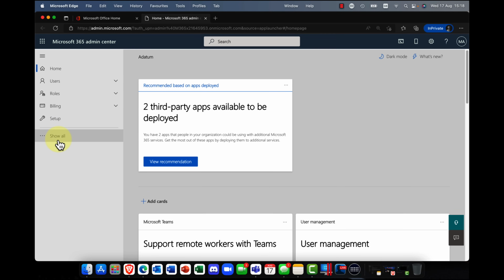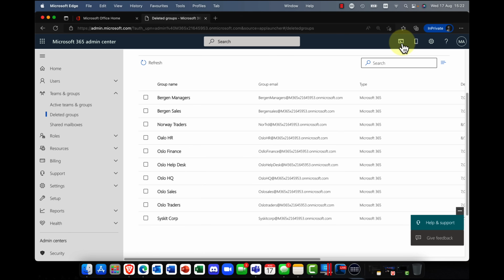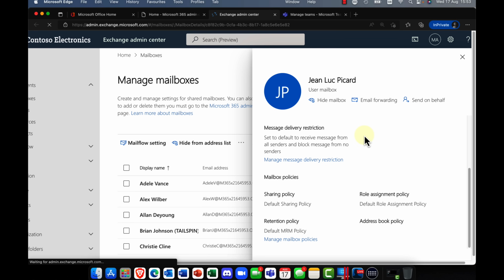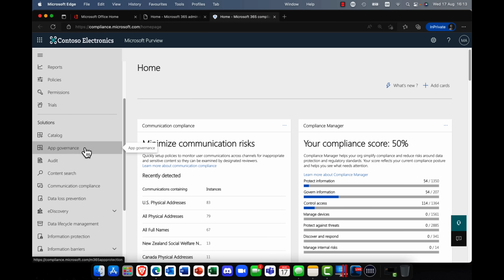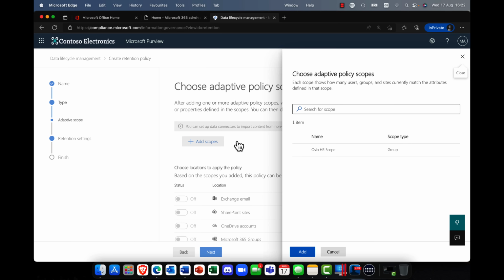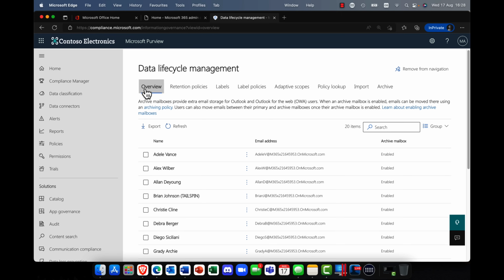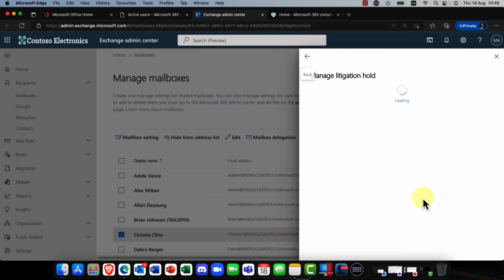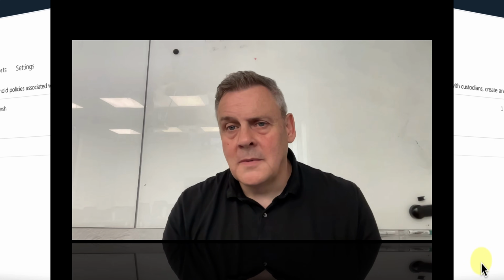Microsoft 365 - What NOT to do when Employees Leave!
In this episode I take a look at the pitfalls that many organisations fall into when removing employees from Microsoft 365. Do you delete the user? Do you back up the users data, and if you do, for how long? What are the security and compliance best practices that should be followed? These are just some of the questions that I’ll discuss in this practical and thought provoking session. Along with discussion, I’ll also show lots of cool demos as well as providing some best practices along with some tips and tricks.

Timocodes

00:00 Introduction
02:00 Wait! Don’t just hit the delete button! Deleting & restoring Users, Groups and Teams
09:19 Microsoft Exchange Online Tips & Tricks!
15:10 Microsoft Purview Retention Polices & Data Lifecycle Management
25:00 Microsoft Purview - Legal Hold / Litigation Hold  explained!
33:32 Session conclusions